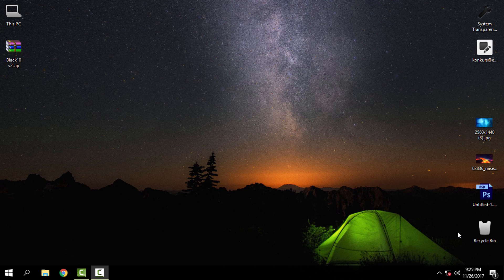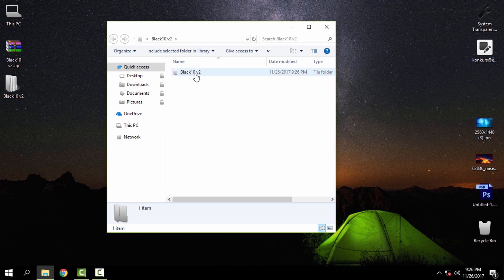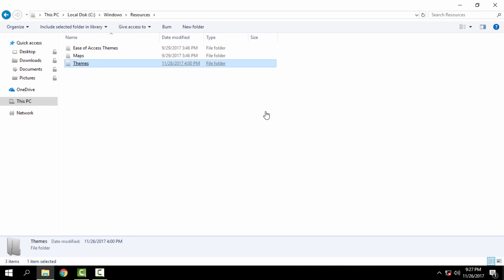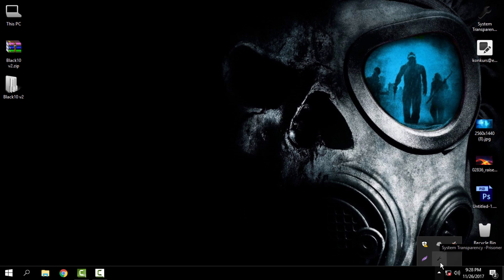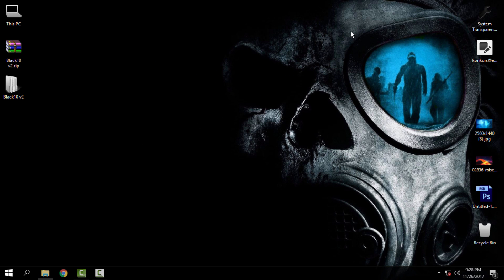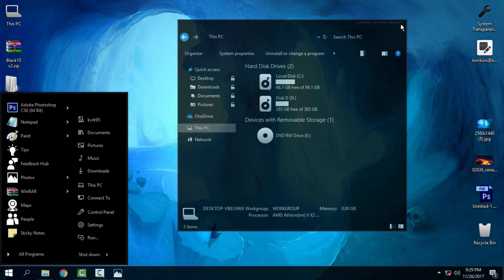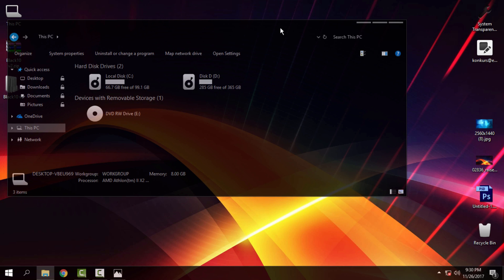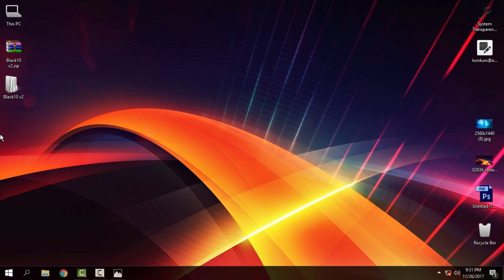Windows 10 ultimate black glass theme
(Download button is on right side)

CREDITS:
Theme Credits theme made by
-gsw953